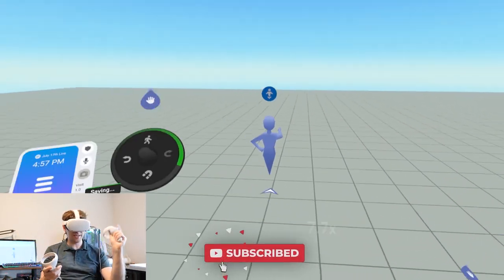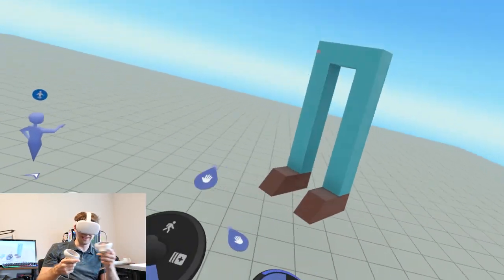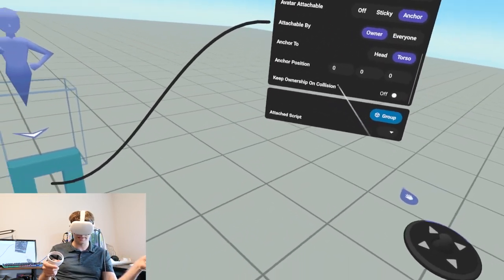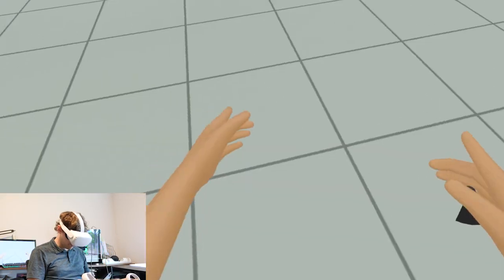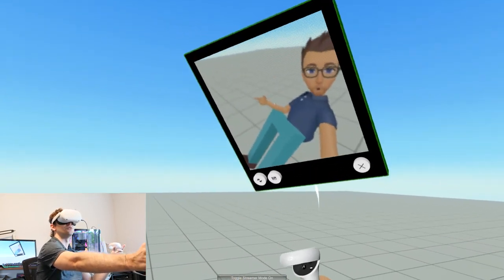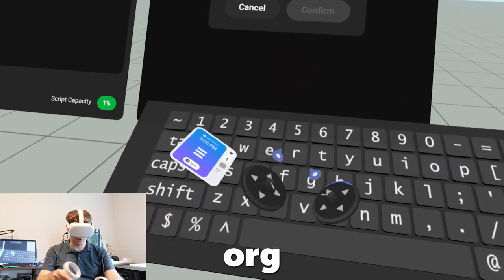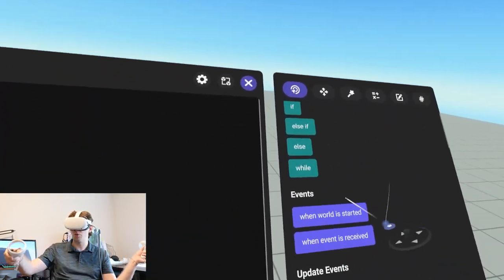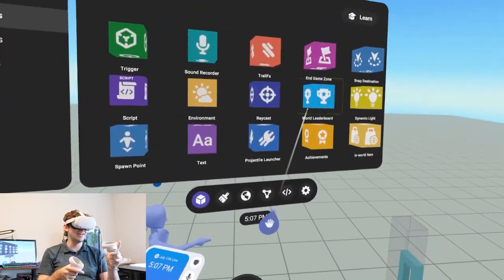Detach & Return Outfit When Player Exits Your Horizon World! 👕 👖 🏡